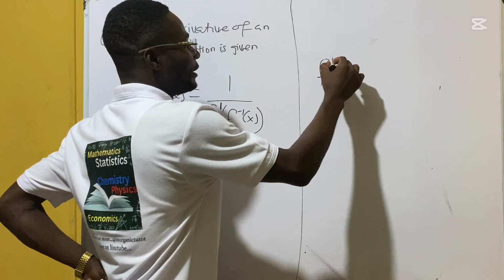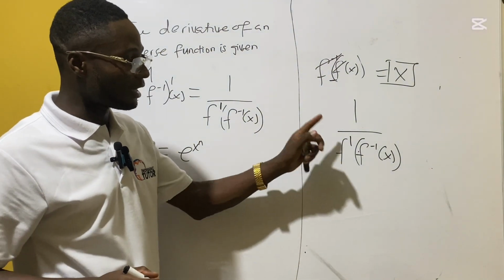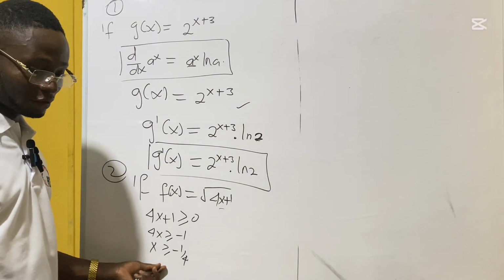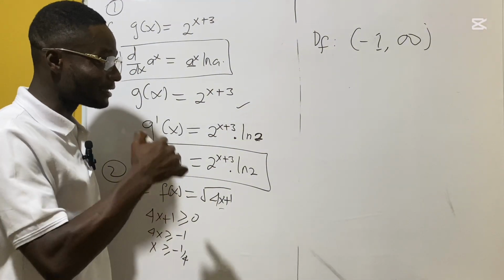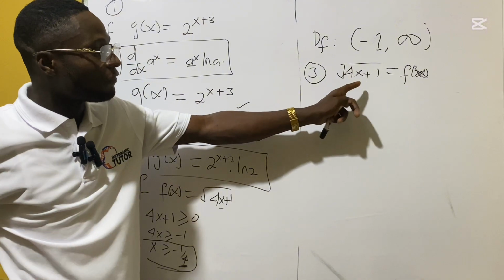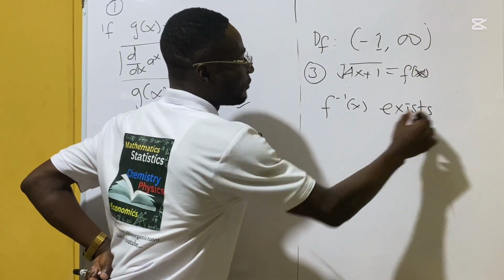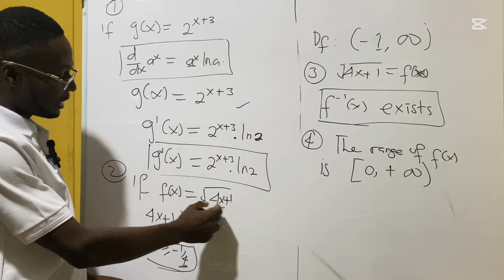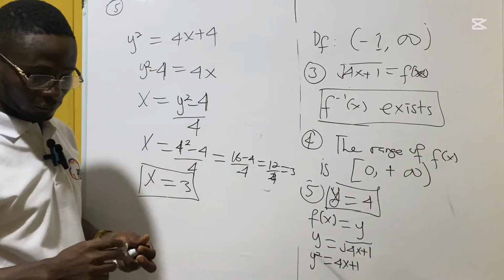Problems on quiz 2, (24/25 )solved